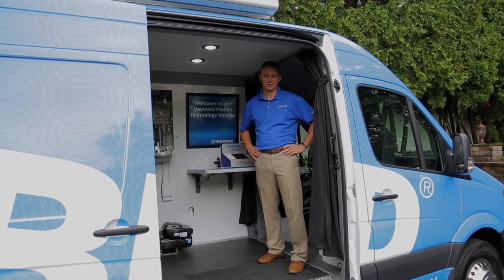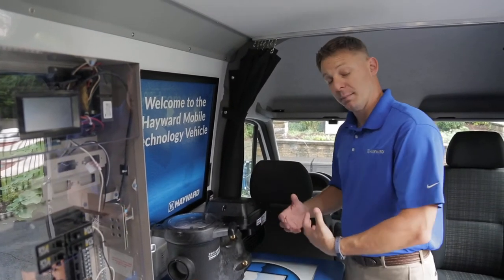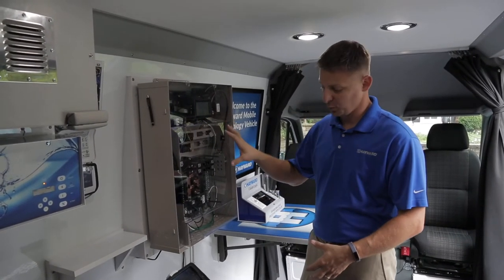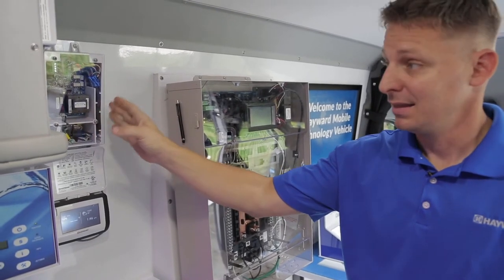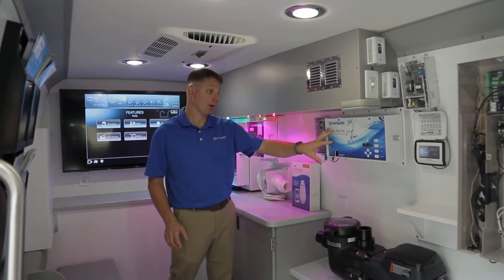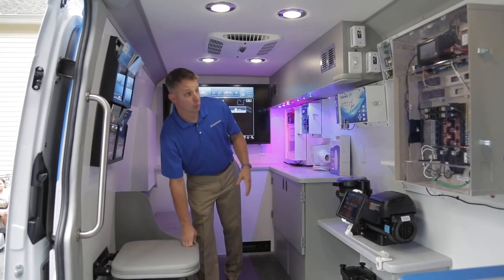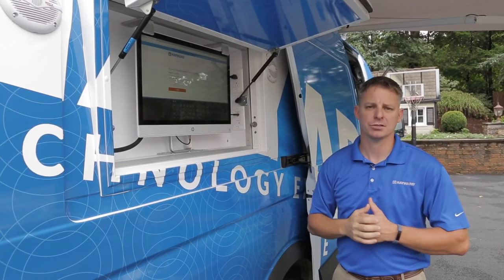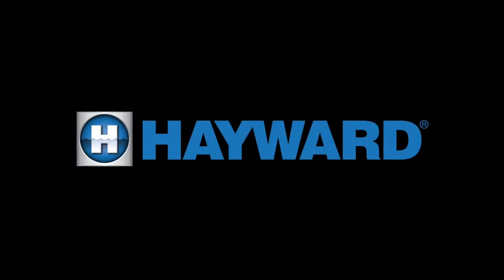Hayward Mobile Technology Vehicle.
Hayward’s Technology Sales Specialist - Kris Wiseman shows off the new fleet of Mobile Technology Vehicles displaying the latest in energy efficient and technology advanced swimming pool equipment.